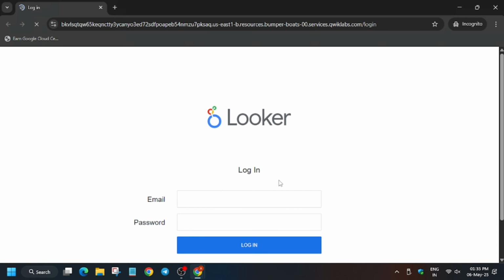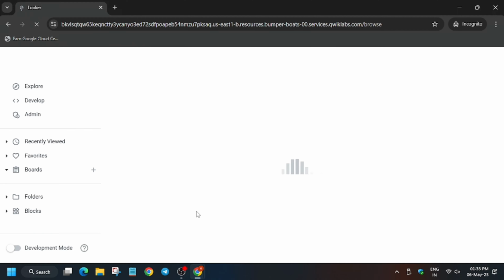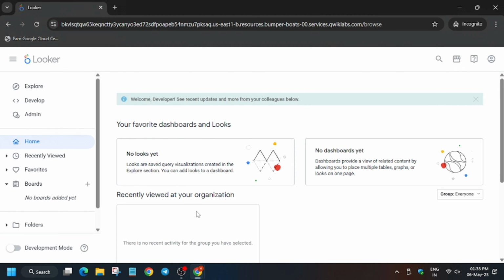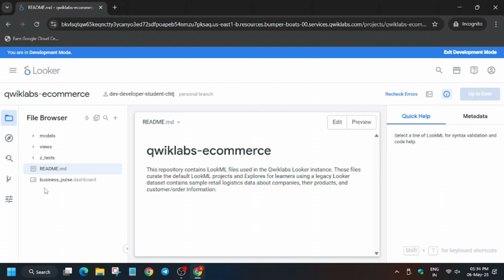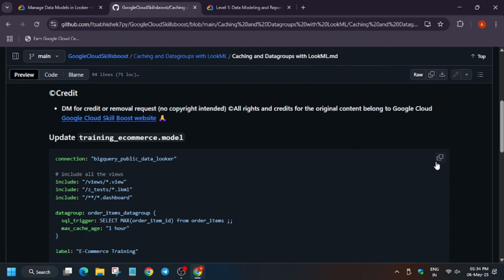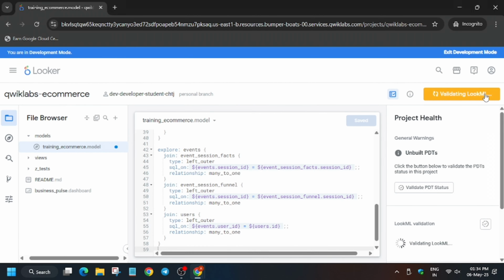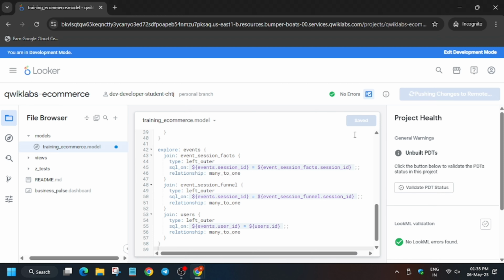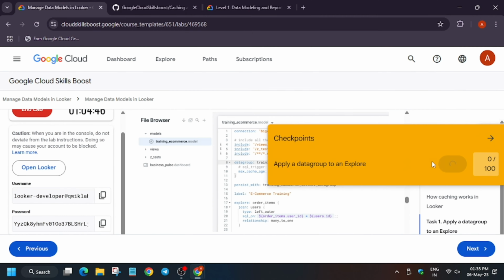Caching and Datagroups with LookML || GSP893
🔗 Join the Journey:
📚 Learning Resources

🔍 Common Queries
qwiklabs
arcade facilitator